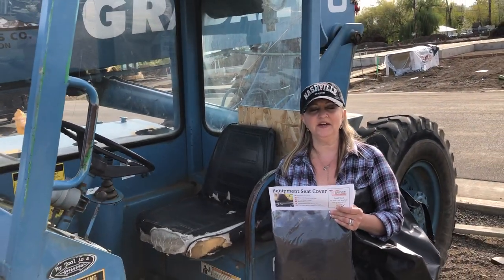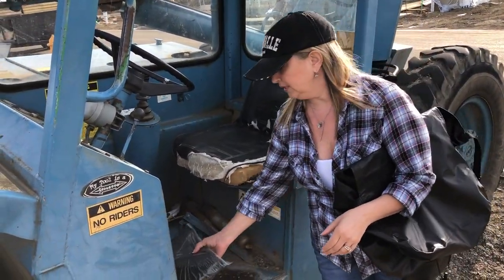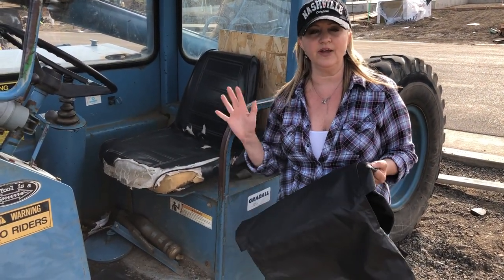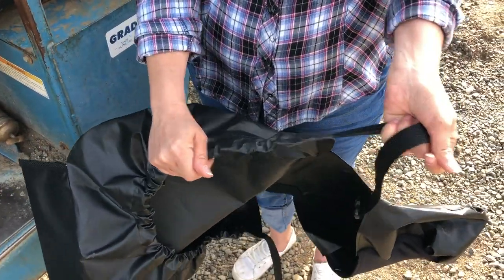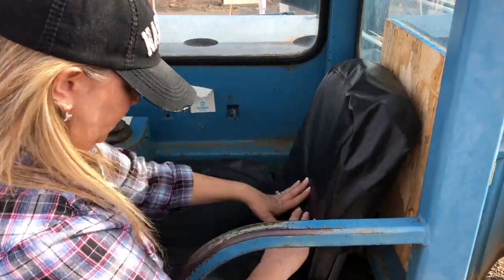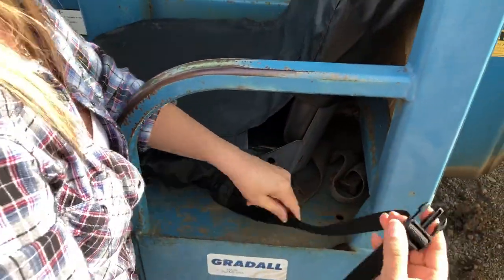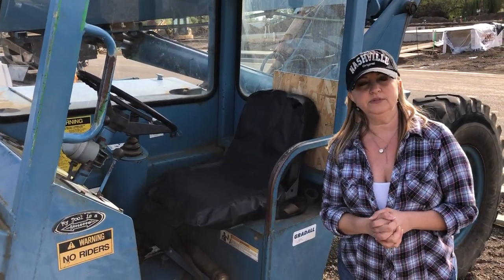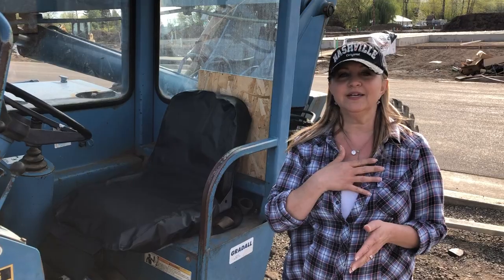Gradall high reach forklift seat cover video